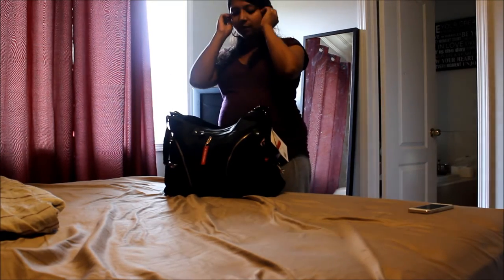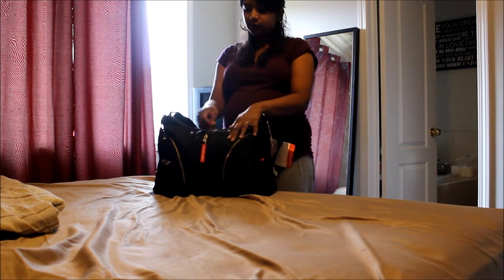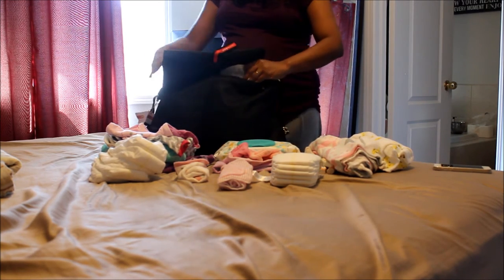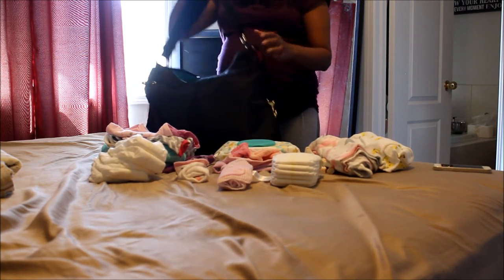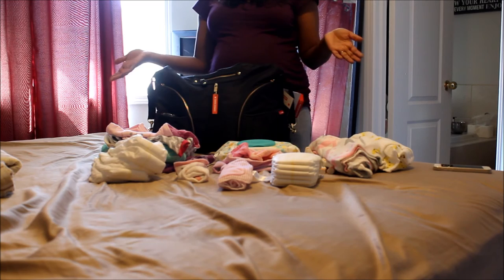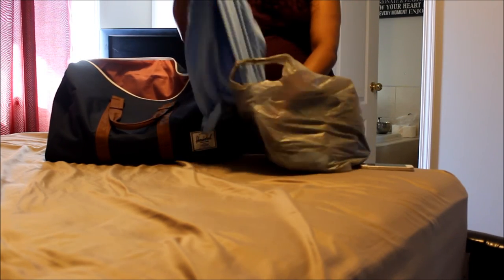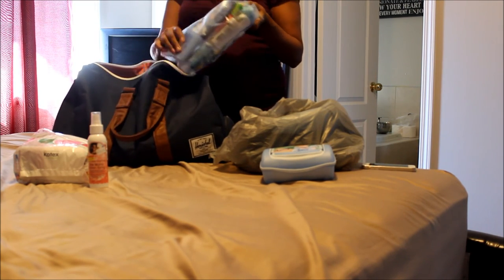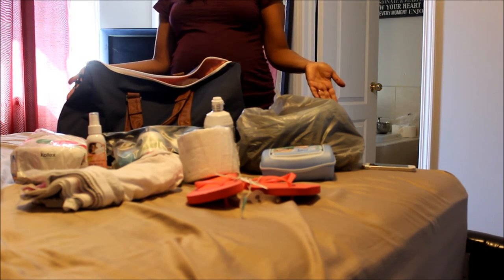What's In My Hospital Bag & Diaper Bag? Skip Hop Versa Review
Today, I talk about what I've packed in my Hospital bag and Diaper bag (Skip Hop Versa). Hope this video is helpful!

Hi! My name is Myah and this is my vlog channel where I share my pregnancy journey and soon baby updates :) This channel is to help other moms out there who may have similar experiences or questions that I did.